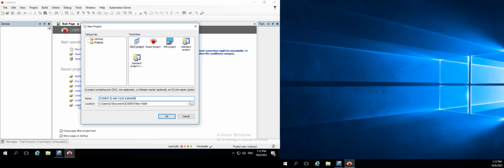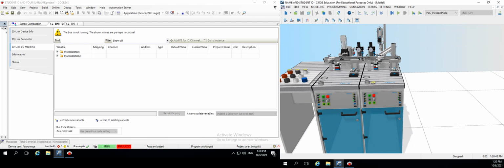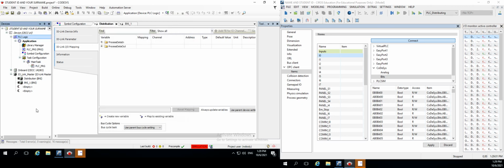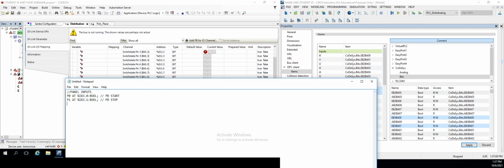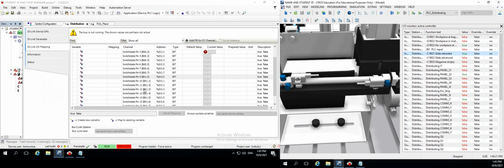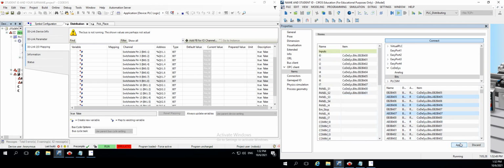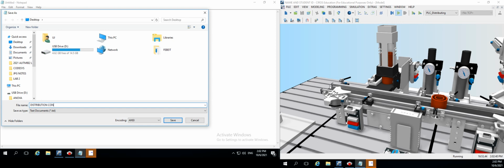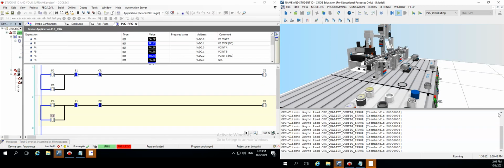CODESYS AND CIROS CONFIGURATION